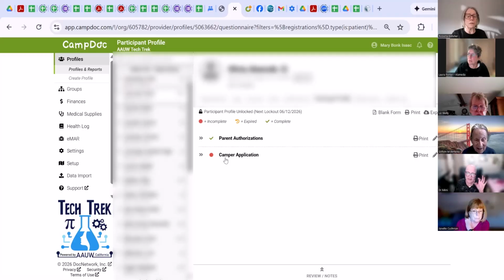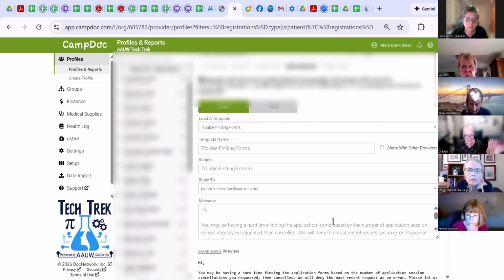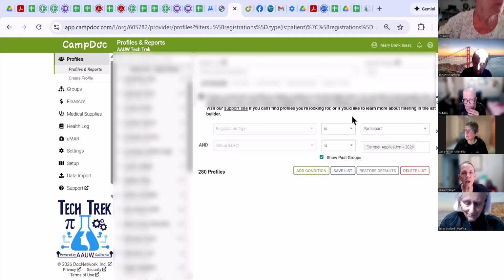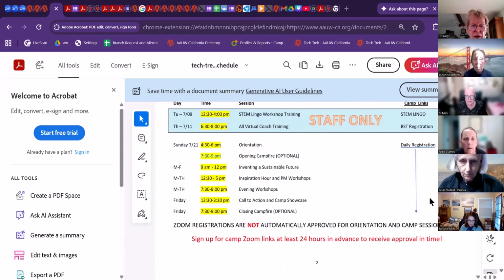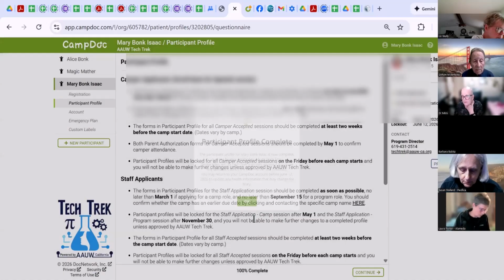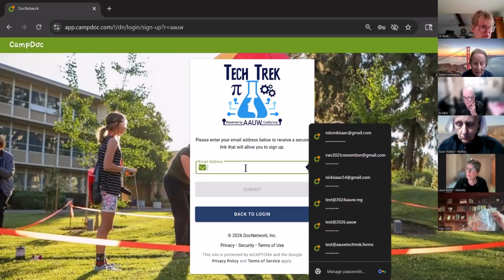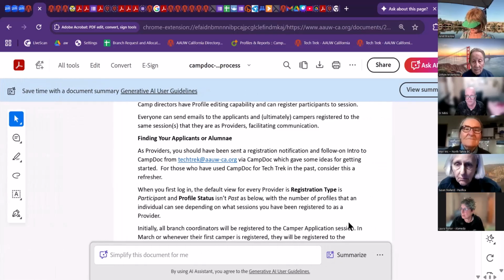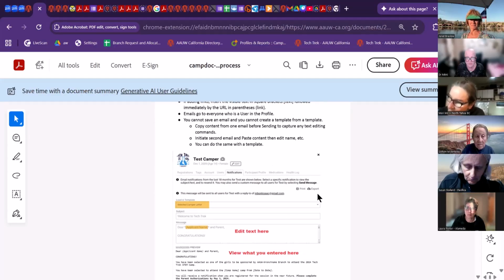2626OH Pt 2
Tech Trek Office Hours